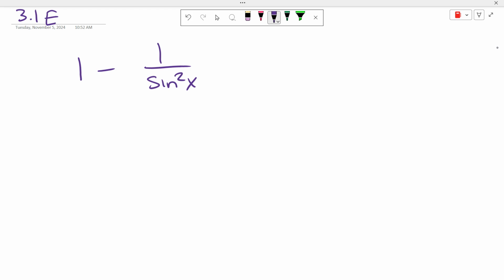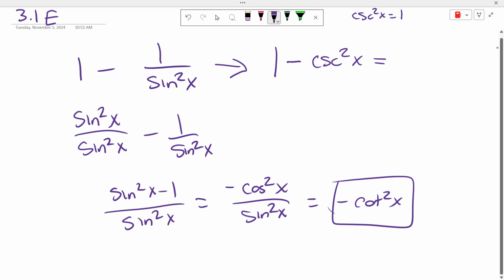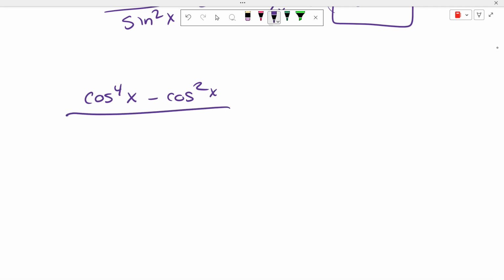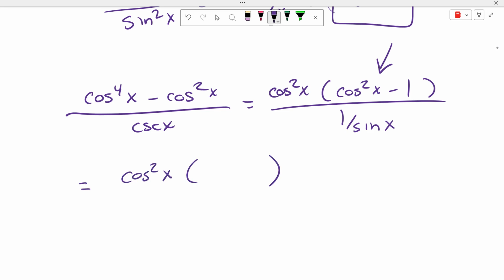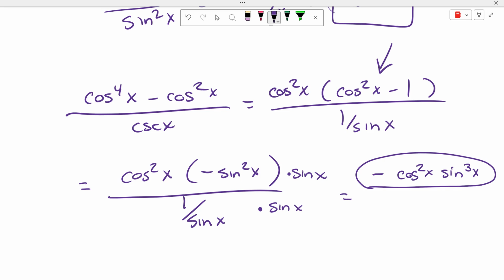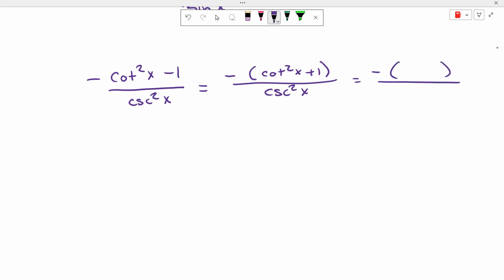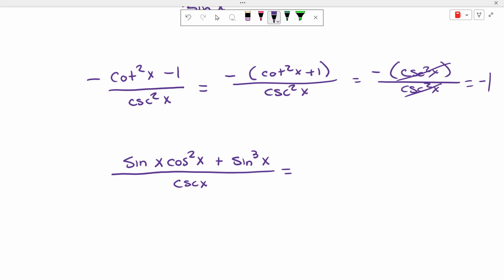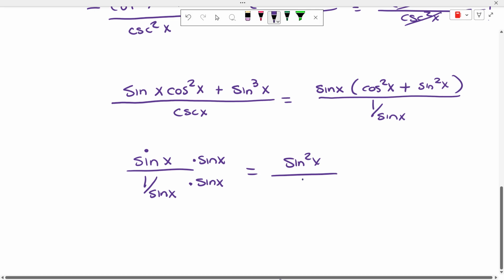Trig Fall 2024 3.1E